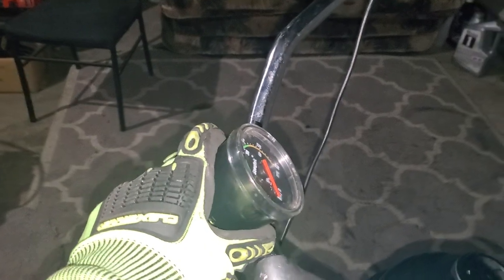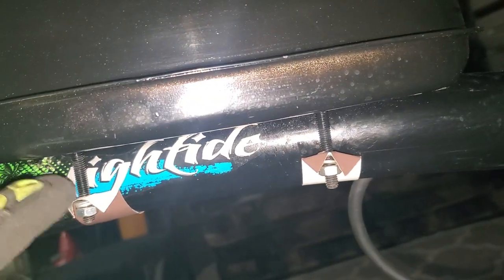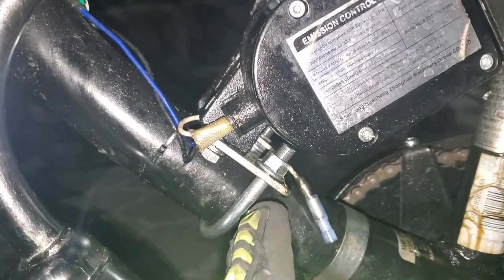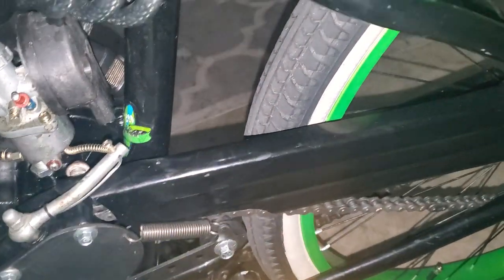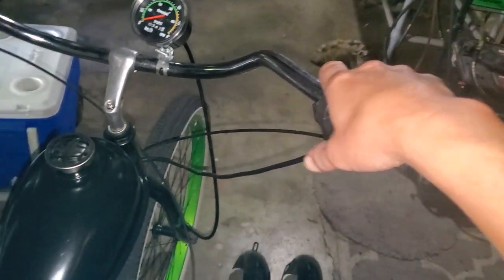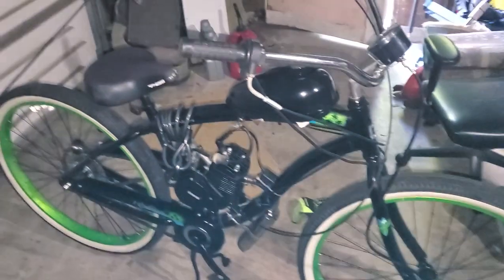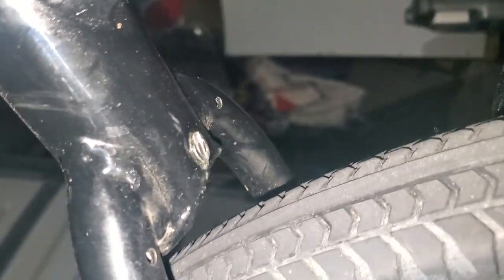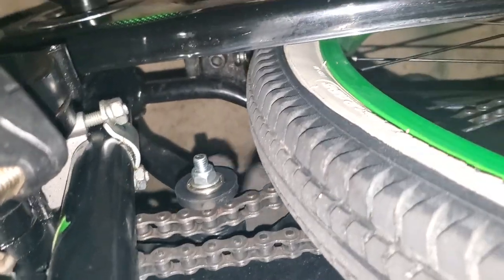Motorized Bike Hightide Beach Cruiser Walk Around And Tips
Welcome to our exciting video showcasing the incredible Motorized Hightide Beach Cruiser bike! In this detailed walk-around, we explore the fantastic features and design elements of this unique motorized bicycle. Whether you're a bike enthusiast or a casual rider, this video is packed with essential tips to help you make the most of your motorized beach cruiser experience.

Join us as we delve into the impressive specs of the Motorized Hightide Beach Cruiser, including its powerful engine, battery capacity, and top-notch construction. Discover how this bike effortlessly combines style, functionality, and eco-friendly transportation all in one package.

Our comprehensive tips segment covers everything you need to know to ride safely and confidently. Learn about proper maintenance, efficient battery usage, braking techniques, and more! Whether you're planning a leisurely cruise by the shore or daily commuting, these tips will ensure your motorized bike adventure is a smooth and enjoyable one.

Don't miss out on this fantastic opportunity to explore the world of motorized biking with the Hightide Beach Cruiser.